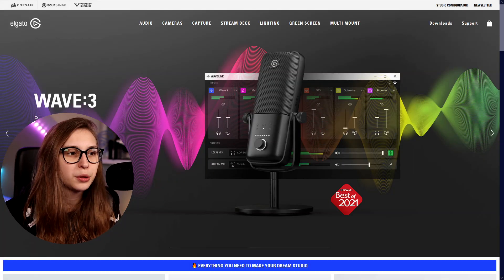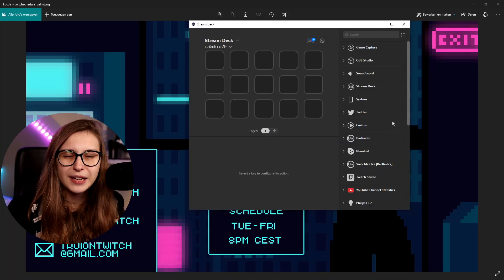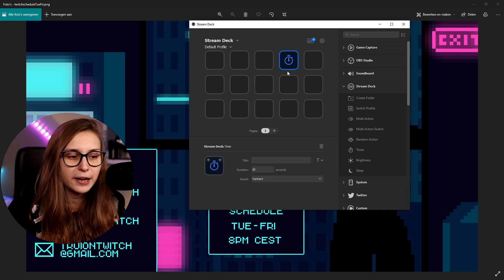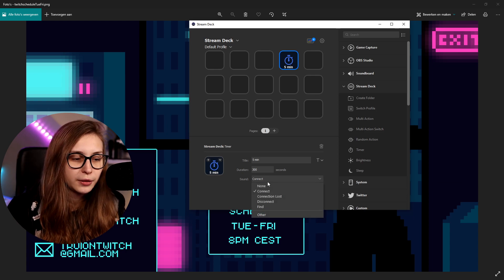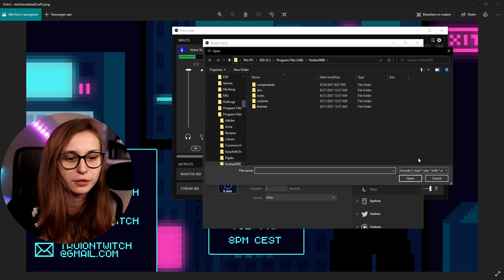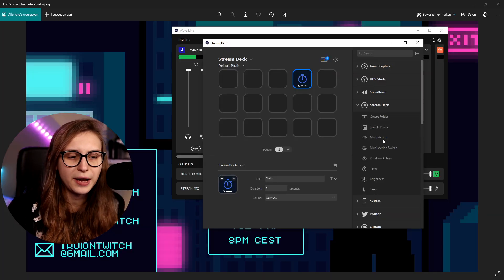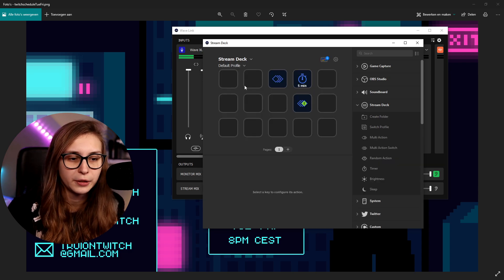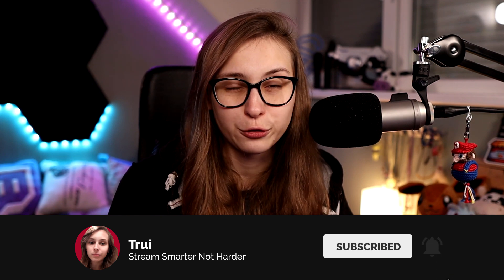Stream Deck Tutorial - How To Use Timers